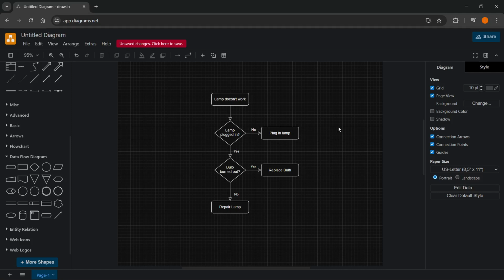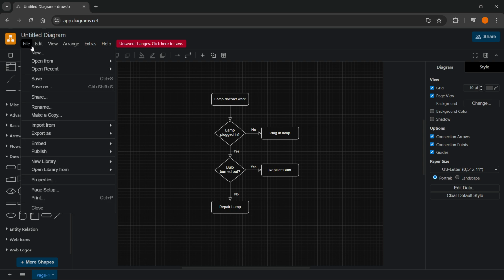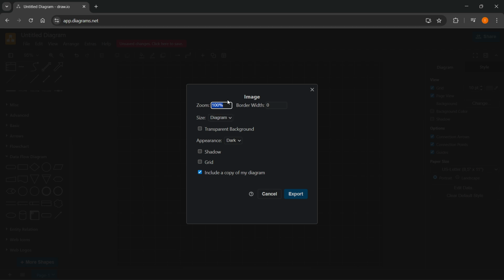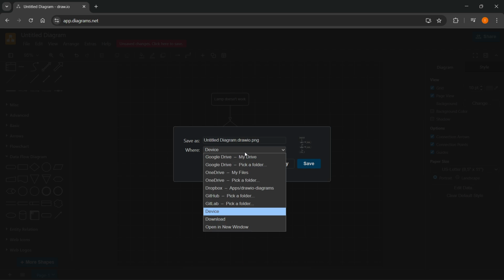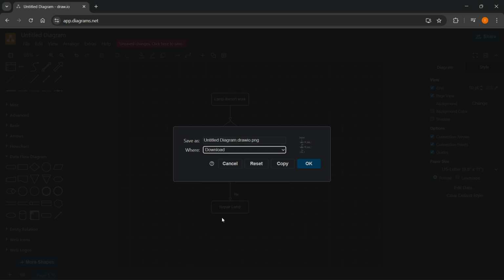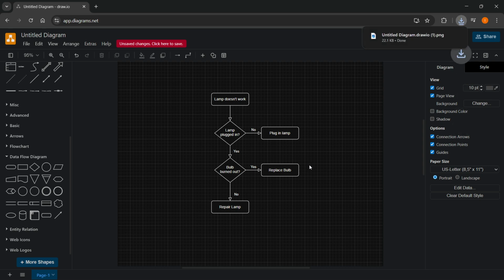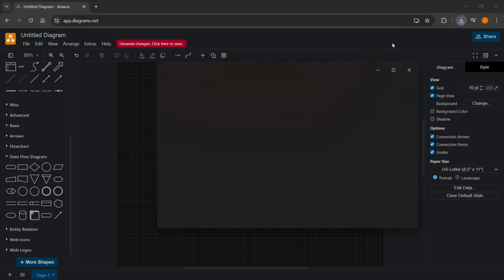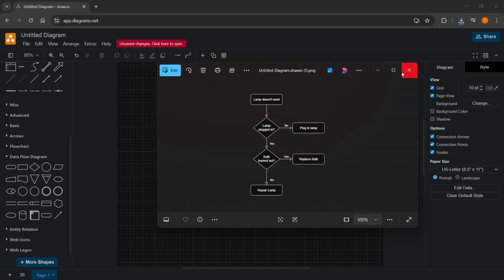How To EXPORT DIAGRAMS From draw.io (QUICK & EASY) 2026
In this video, I'll show you how to export diagrams from draw.io. This is a full guide on how to save and export your diagrams from draw.io in 2026. In case you've been trying to export diagrams from draw.io, this is the video you need to see!